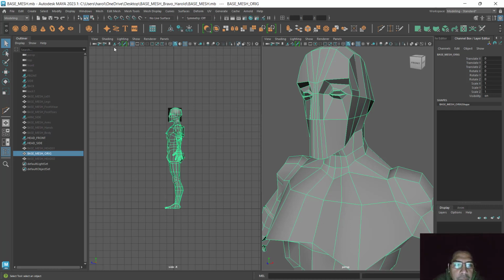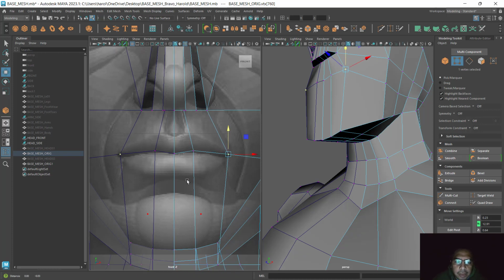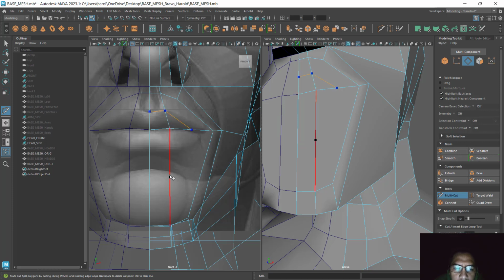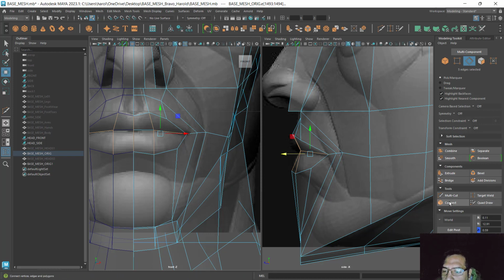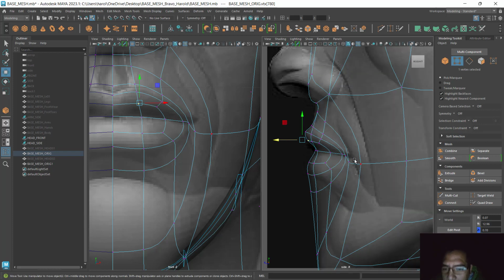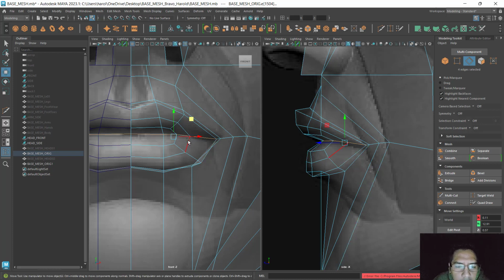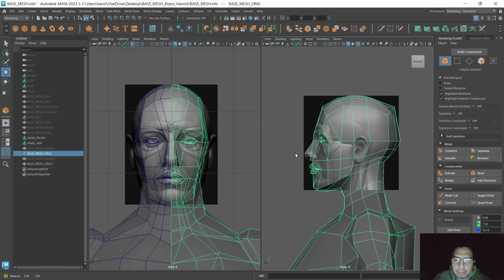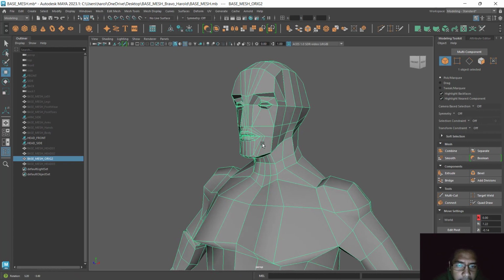MAYA Module 5: Character Detailing - HEAD 03: Starting the Mouth